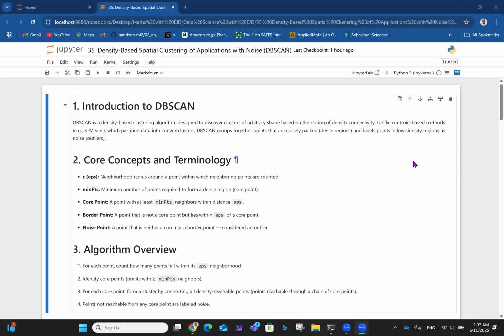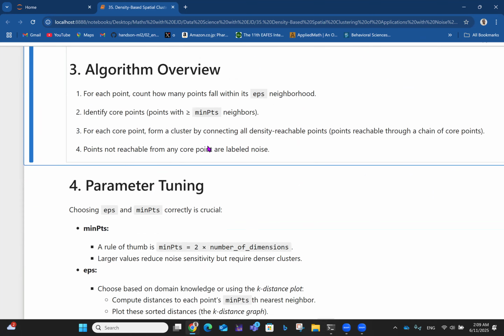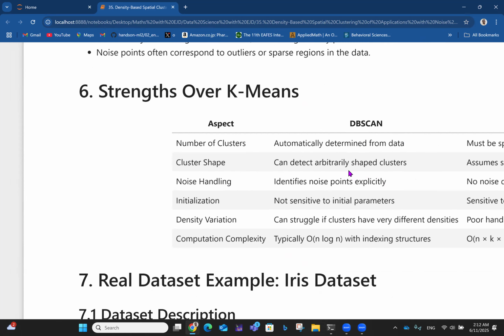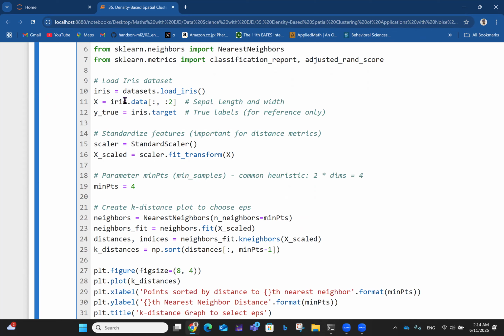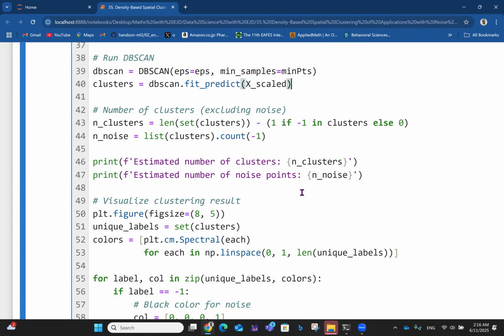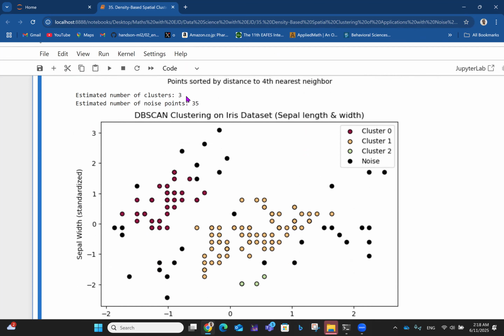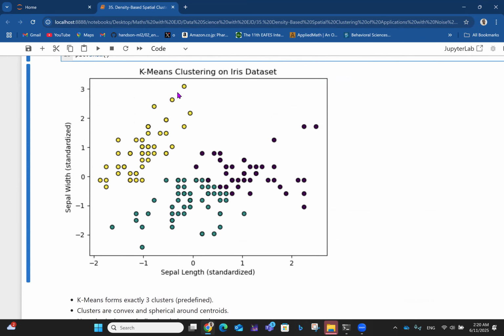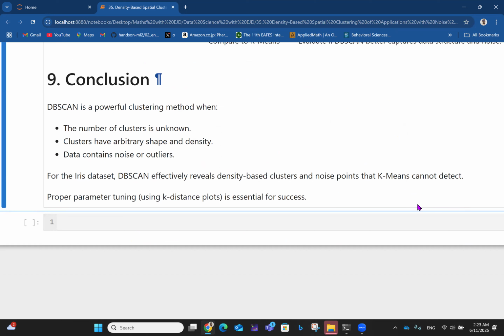35. Density-Based Spatial Clustering of Applications with Noise (DBSCAN)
Discover how DBSCAN, a density-based clustering algorithm, works to identify clusters and noise in datasets like the famous Iris dataset.

Learn how to tune key parameters for optimal results, understand its advantages over K-Means, and see practical examples that help you grasp its power in uncovering complex data structures.

Perfect for data science enthusiasts looking to deepen their clustering knowledge!